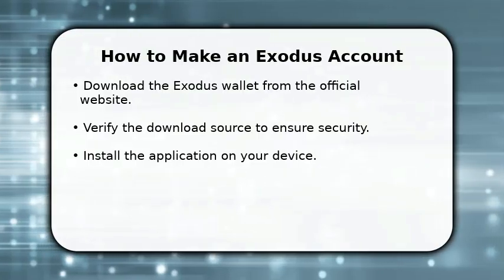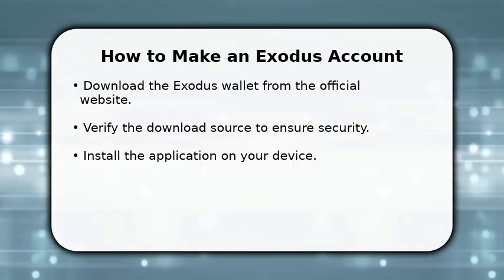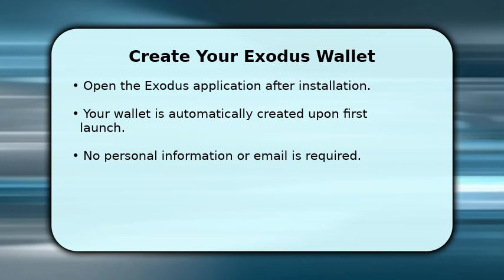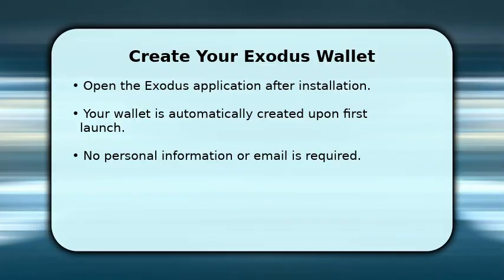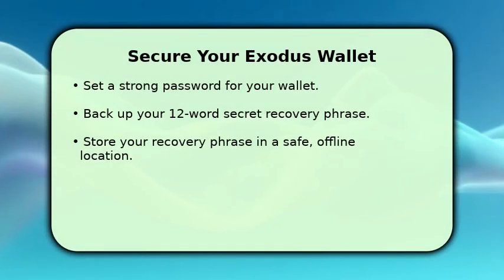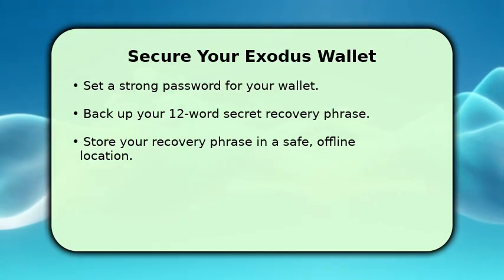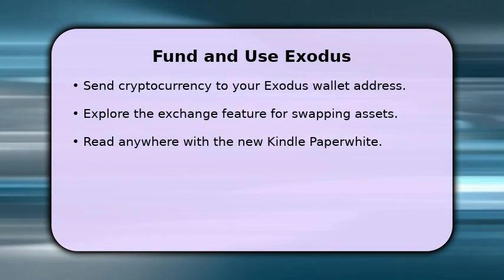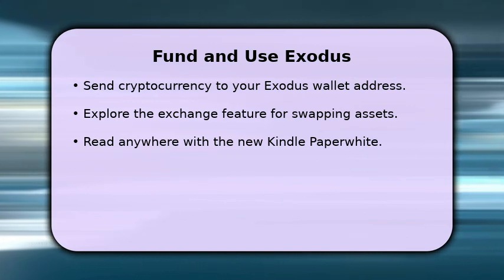How To Make Account In Exodus (Full Guide)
In this comprehensive guide, we will walk you through the step-by-step process of creating an account in Exodus. Whether you're a beginner or an experienced user, this video will cover everything you need to know to get started with Exodus. From setting up your account to navigating the platform, we'll cover it all.

exodus account creation, how to make exodus account, exodus full guide, create exodus account, exodus sign up, exodus registration process, exodus user account setup, exodus tutorial for beginners, exodus account setup walkthrough